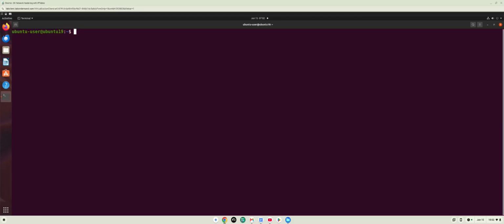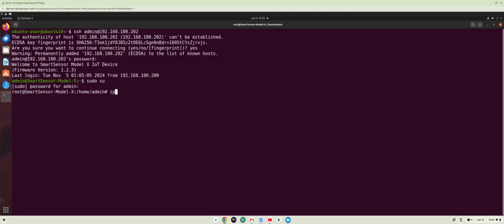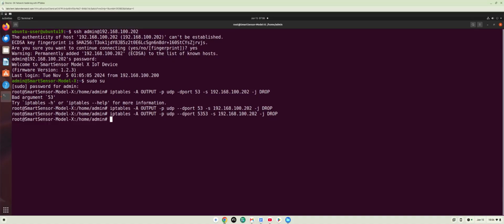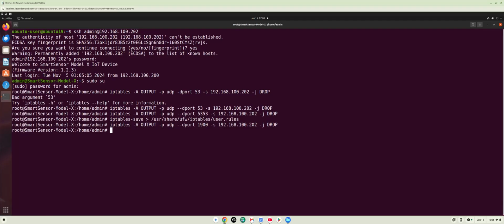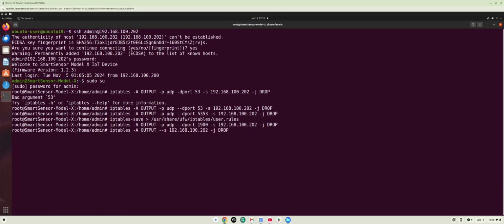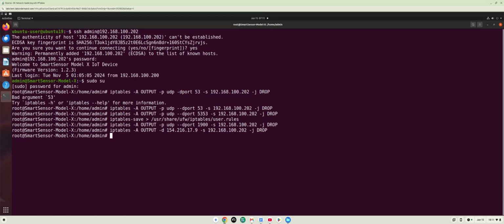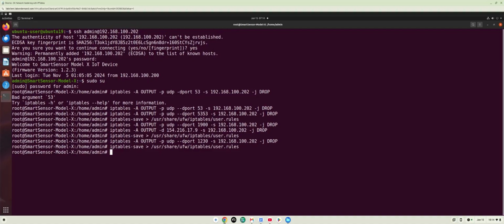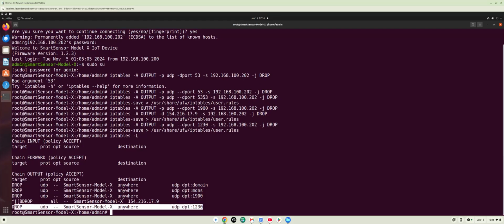Project 197 - Remediating A DDoS Attack w/ IPTables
Save $200 on INE's New Unreleased AI Security Specialist (eAIS) Learning Path & Certification AND 3 months access to its entire learning library until June 22nd:

1. ssh admin@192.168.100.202 (to connect to the IoT device via SSH)

2. sudo su (to switch to root user)

3. iptables -A OUTPUT -p udp --dport 53 -s 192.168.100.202 -j DROP (to block all DNS traffic originating from 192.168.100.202)

 4. iptables -A OUTPUT -p udp --dport 5353 -s 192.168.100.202 -j DROP (to block mDNS traffic from 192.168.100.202 to multicast IP addresses)

5. iptables-save *greater than*  /usr/share/ufw/iptables/user.rules (to save the current IPTables rules to a custom file)

Blocking SSDP Traffic and Malicious IP Communication

6. iptables -A OUTPUT -p udp --dport 1900 -s 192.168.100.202 -j DROP (to block SSDP traffic from 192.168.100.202)

7. iptables -A OUTPUT -d 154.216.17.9 -s 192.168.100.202 -j DROP (to prevent communication between 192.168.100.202 and a known malicious IP address 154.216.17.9)

8. iptables-save *greater than*  /usr/share/ufw/iptables/user.rules (to save the current IPTables rules to a custom file)

Blocking Suspicious Ports and Verifying IPTables Rules

9. iptables -A OUTPUT -p tcp --dport 1230 -s 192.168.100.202 -j DROP (to block traffic on port 1230, which may be used by malware)

10. iptables-save *greater than* /usr/share/ufw/iptables/user.rules (to save the current IPTables rules to a custom file)

11. iptables -L (to verify that IPTables rules have been correctly applied)